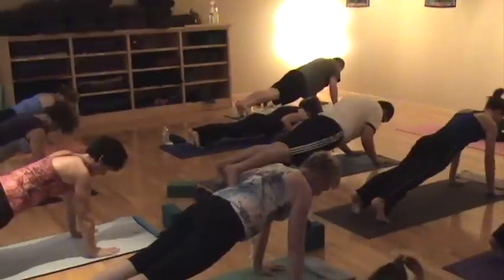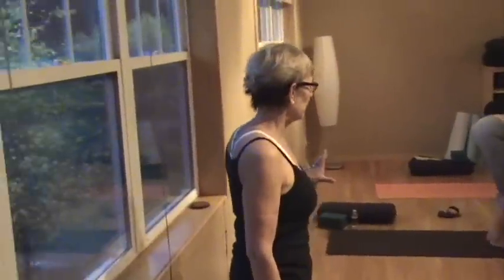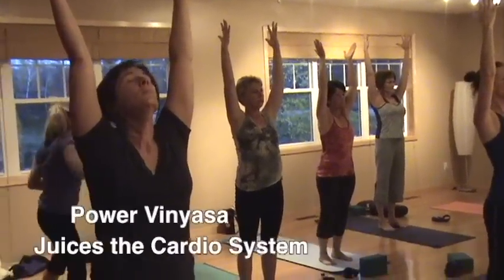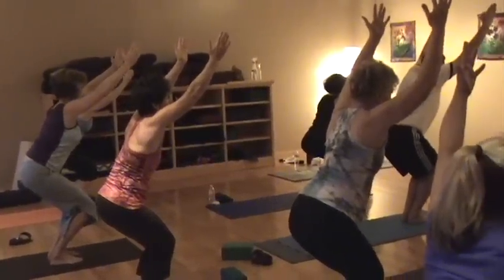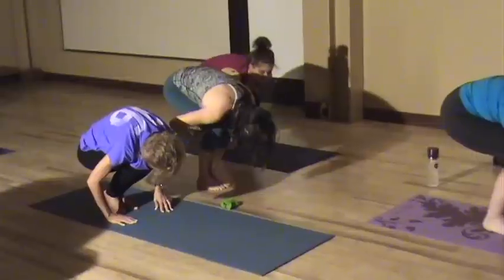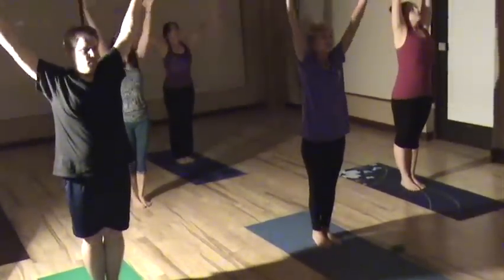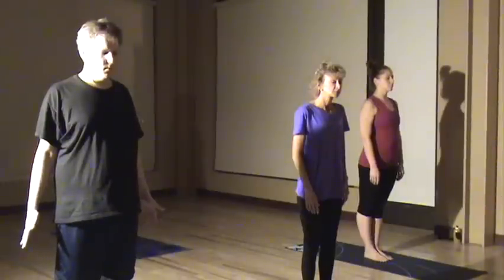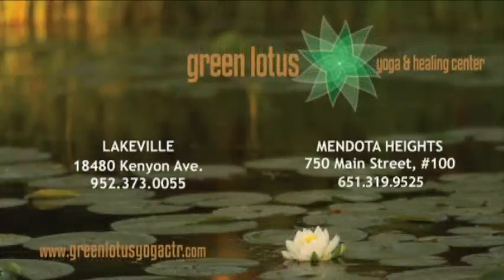Heated Yoga Classes at Green Lotus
Our heated classes vary from 78° to 100° depending on the style. Vinyasa levels 1-3, Yoga Sculpt, Hot Power Fusion, and Hot Yoga are offered at both studios to detoxify the body and build students' cardio.